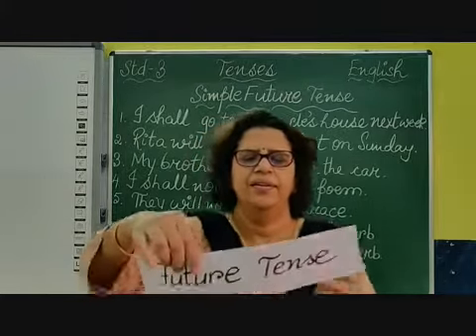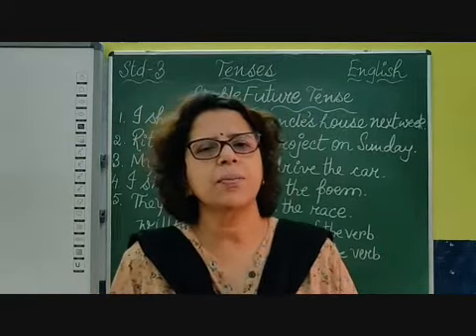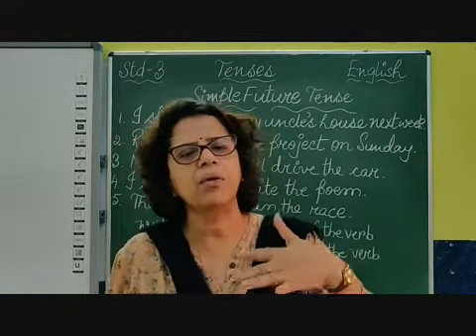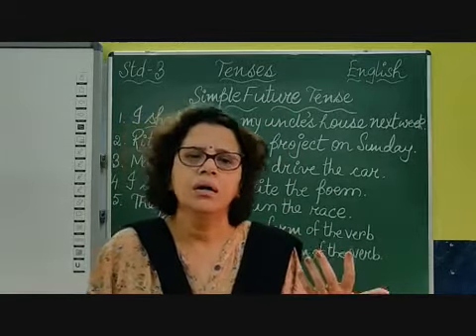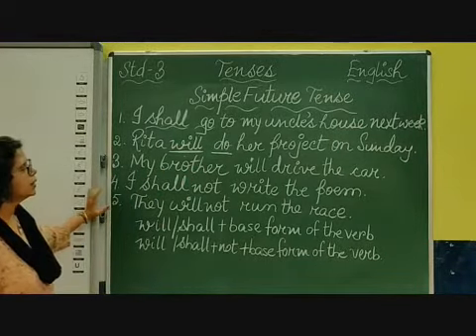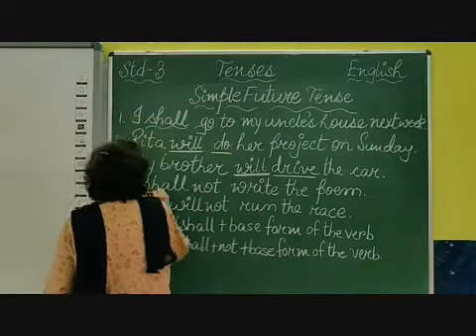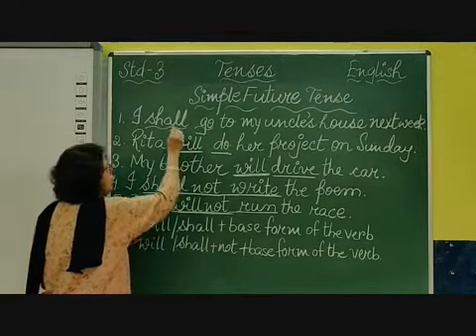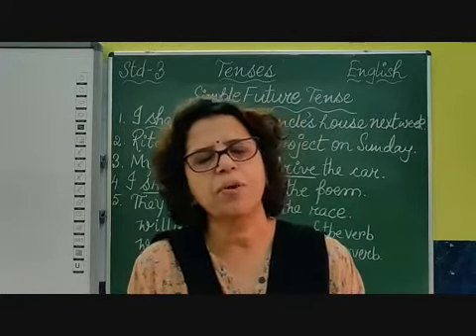III English Tense Part 4